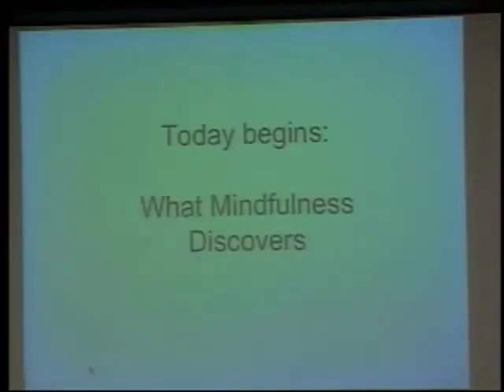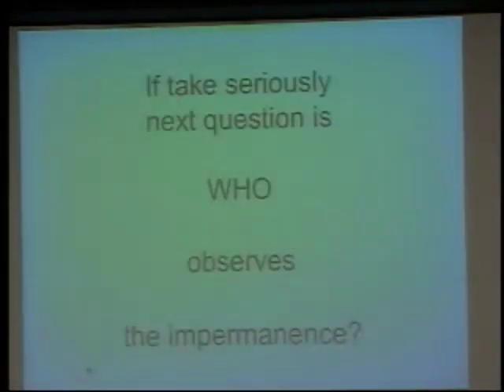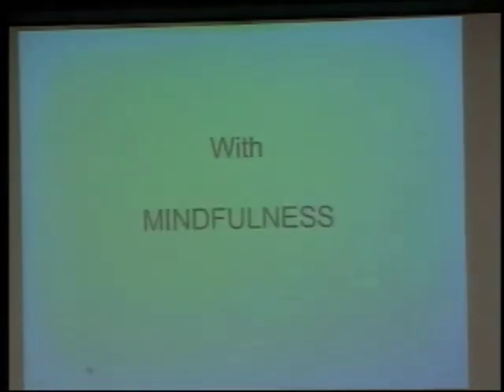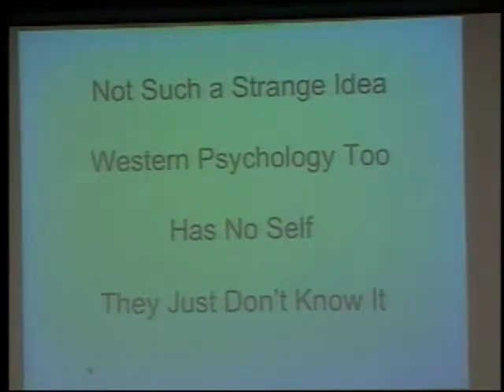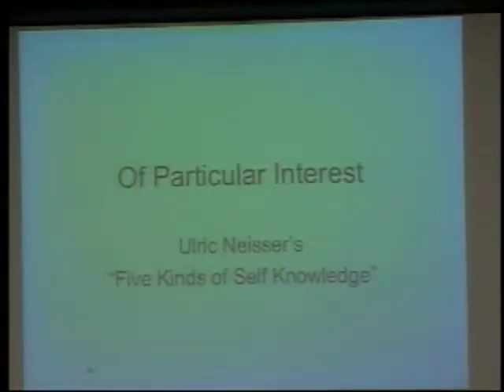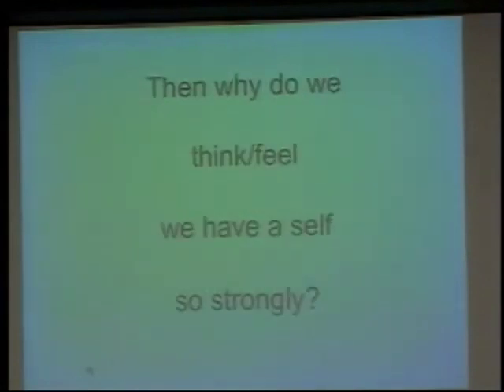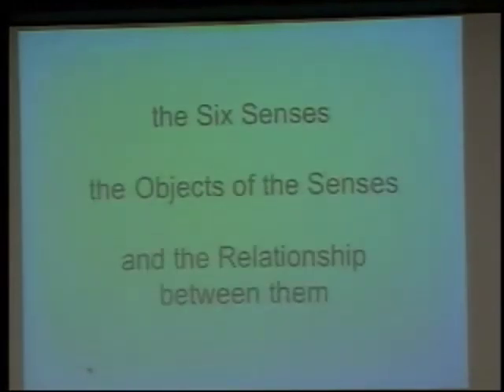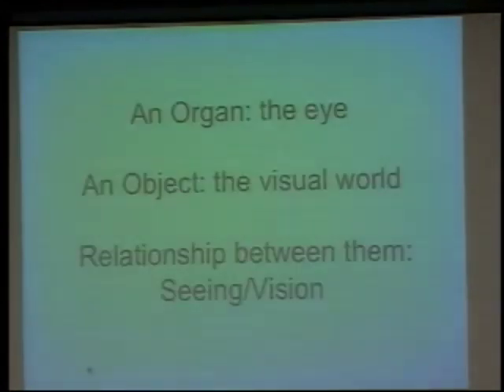06 What Mindfullness Discovers000